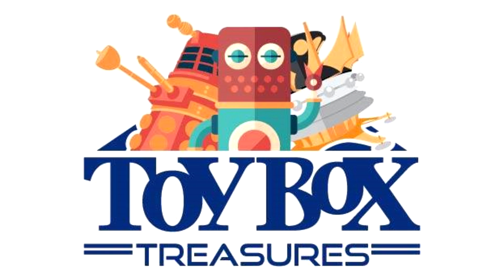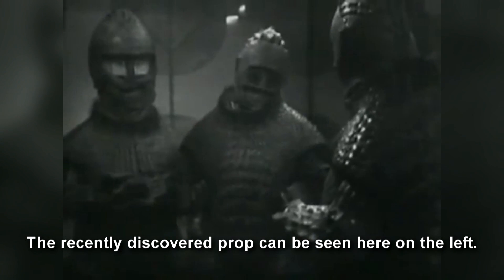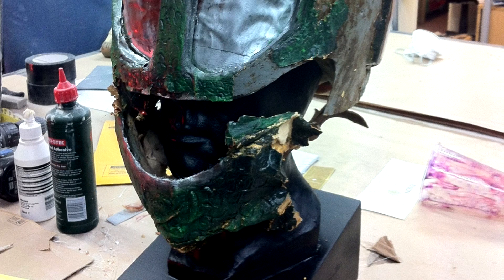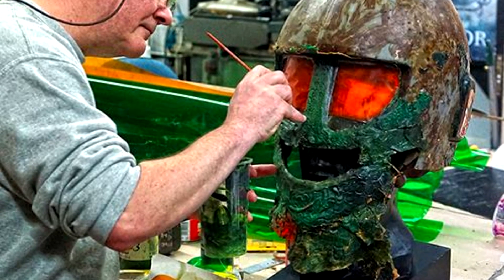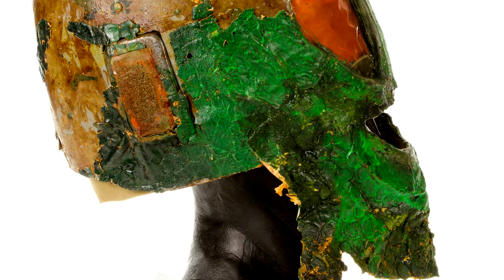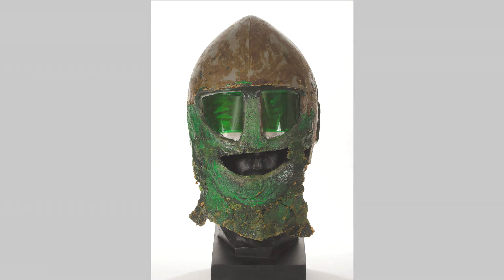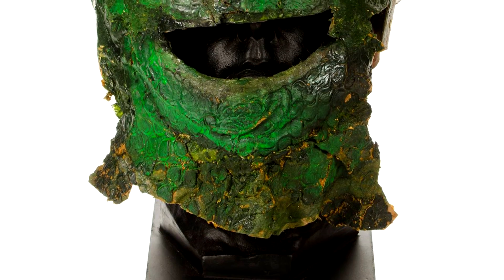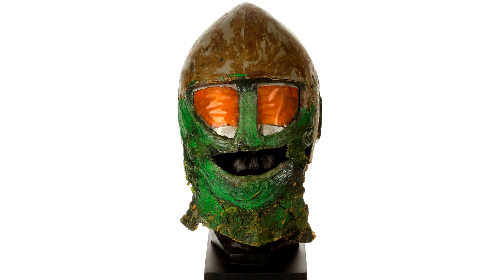Doctor Who - ORIGINAL ICE WARRIOR DISCOVERED - Toy Box Treasures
Special thanks to Matthew Doe of Toy Box Treasures for the announcement info. Find out more about the Ice Warrior helmet here: